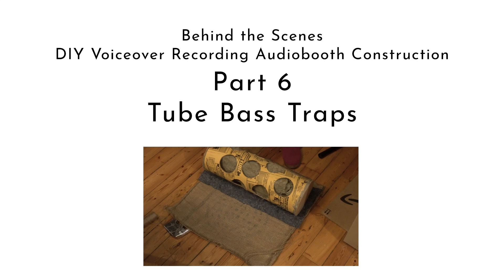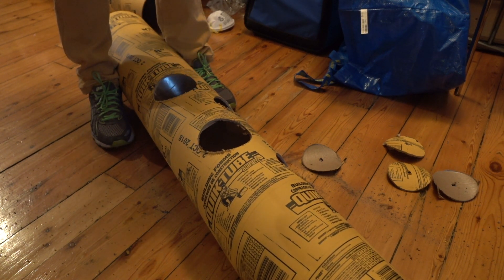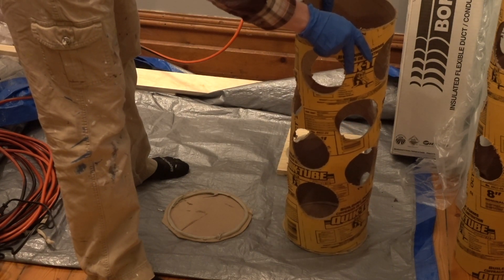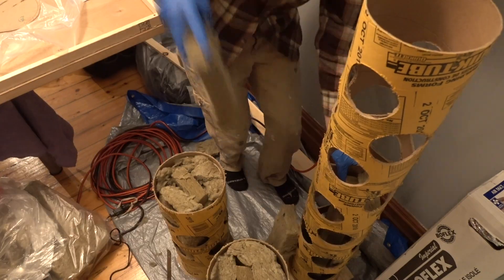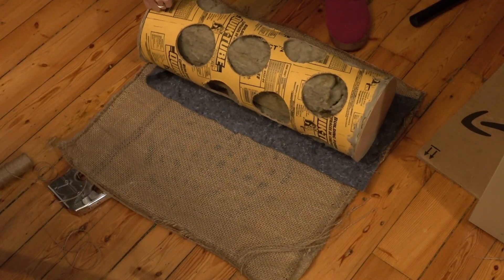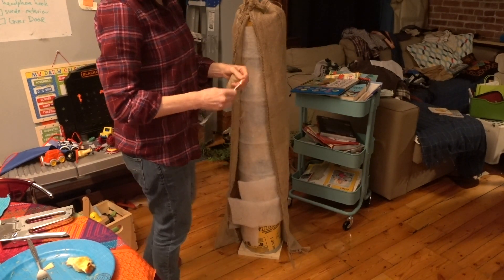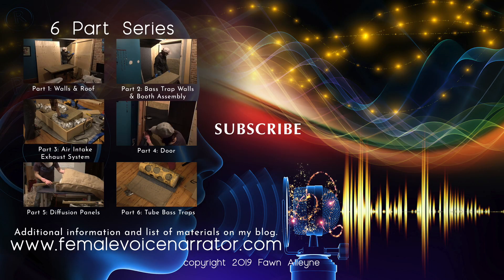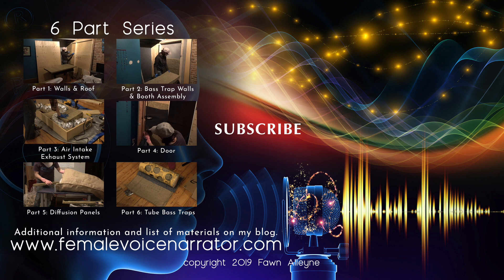Part 6: Tube Bass Traps - DIY Audiobooth Booth Construction Behind the Scenes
Update: Thanks to @Groove81TV for letting us all know about TUBE ROCKWOOL! Check it out! This will make the construction so much easier!
My DIY tube bass traps were inspired by TubeTraps - an invention by acoustical guru Arthur Noxon. I needed  to put some small sleek bass traps in my booth, so my design focuses on bass trap characteristics, but please do learn how Arthur Noxon’s original TubeTrap works since his are also able to control the reflection of sound in your studio.